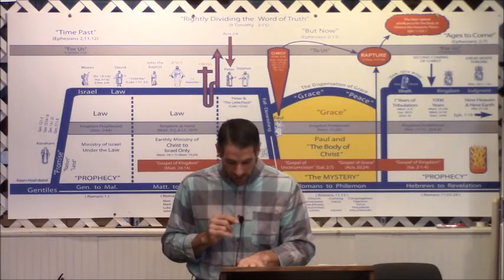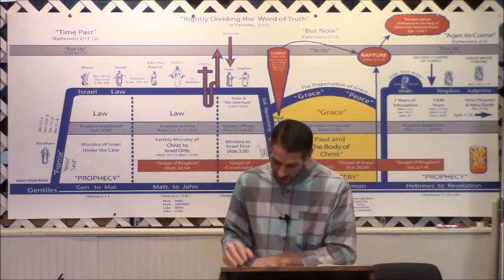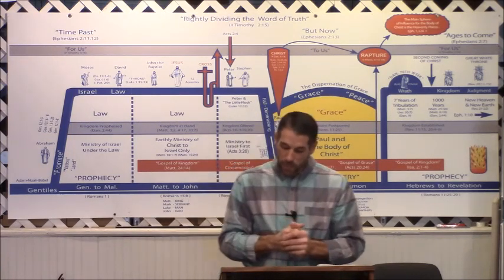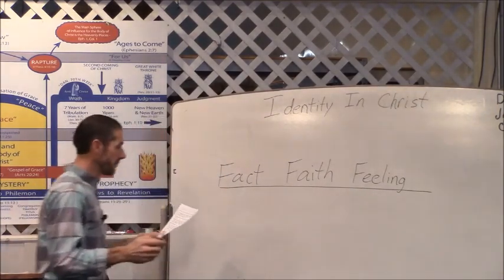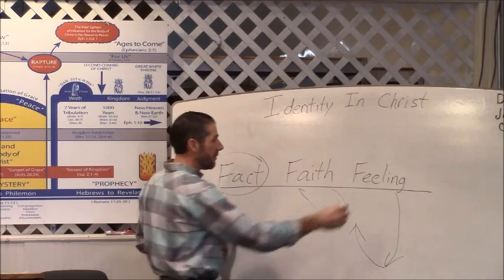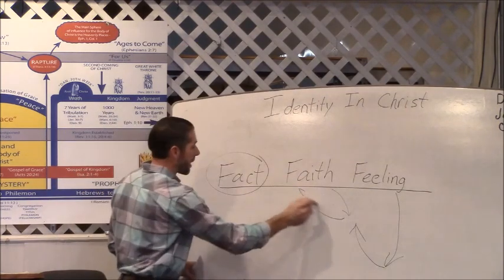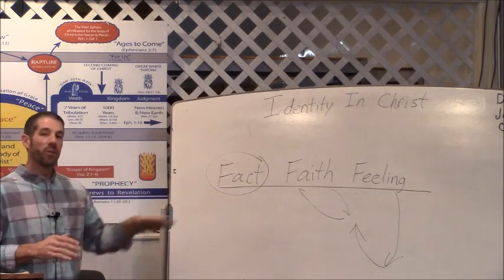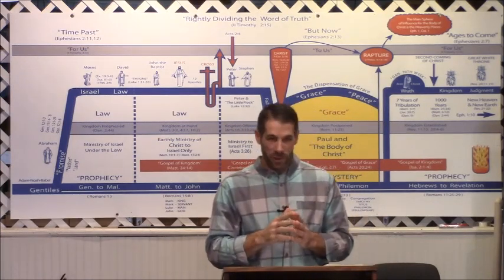Fact, Faith & Feeling 12 23 18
Short clip See Our Identity Part one for the Full message